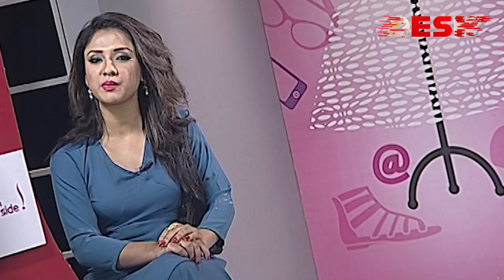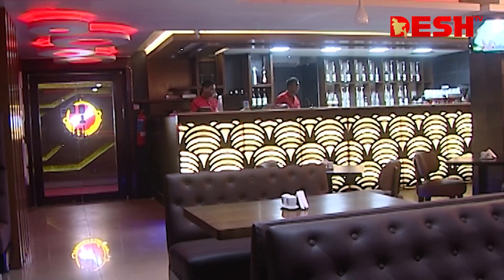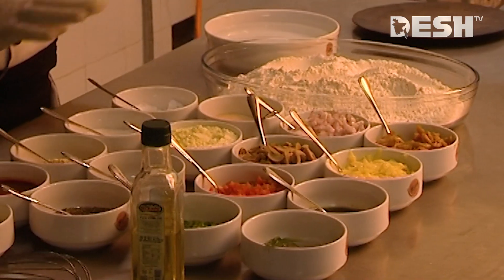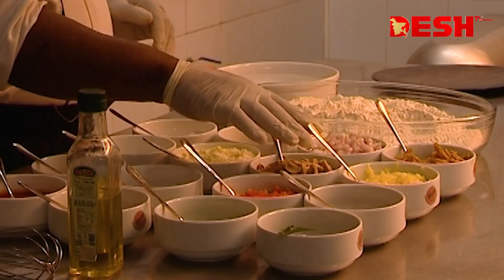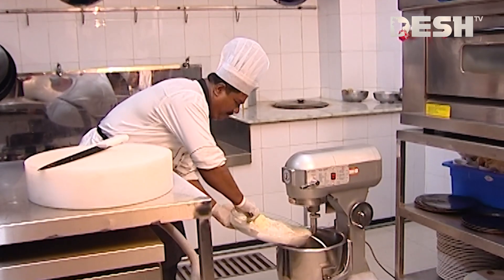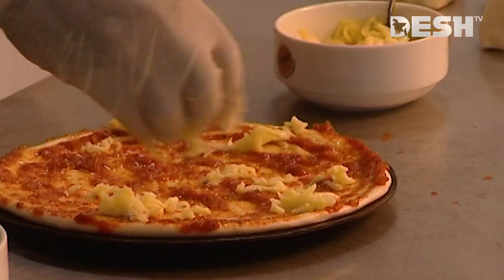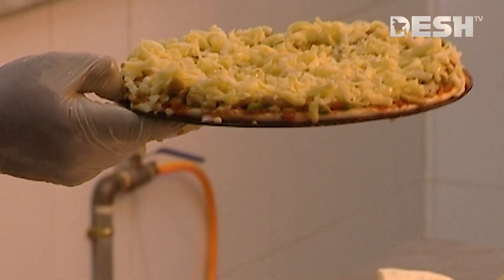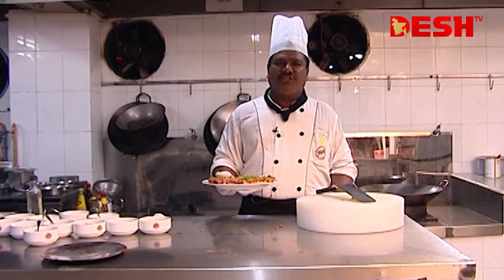চিকেন সুপ্রিম পিজ্জা রেসিপি | Chicken Supreme Pizza Recipe | Desh TV Lifestyle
»» About DeshTV

»» Office Address:
42, Shaheed Sangbadik Selina Parveen Sarak, Malibag 1217 Dhaka, Dhaka Division, Bangladesh